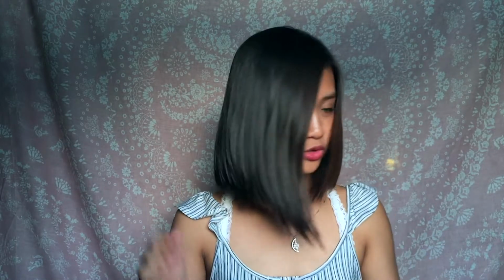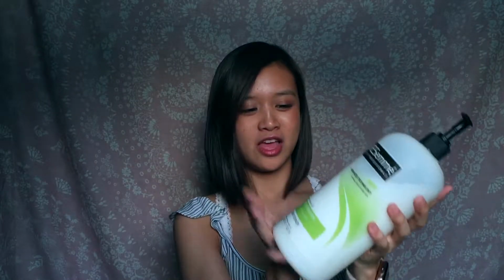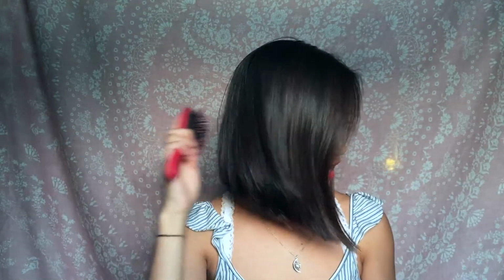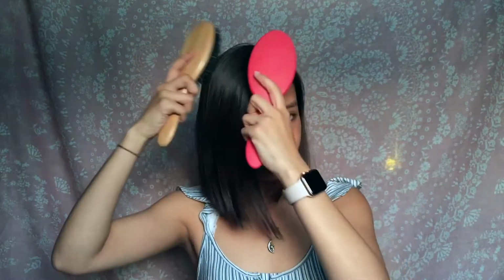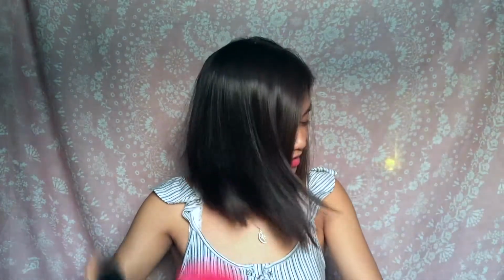HAIR CARE ROUTINE & TIPS | SHINY AND HEALTHY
Want to know how I get my hair to be so soft and healthy? These are just some ways I enhance my natural hair and this will also promote hair growth!